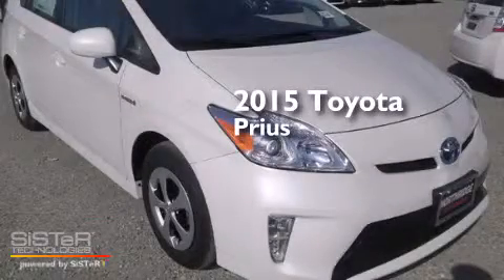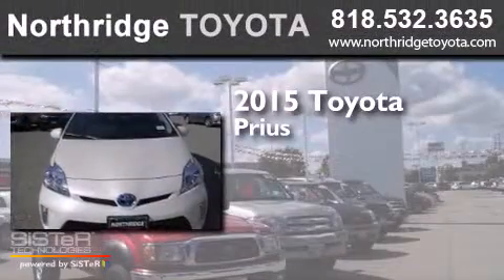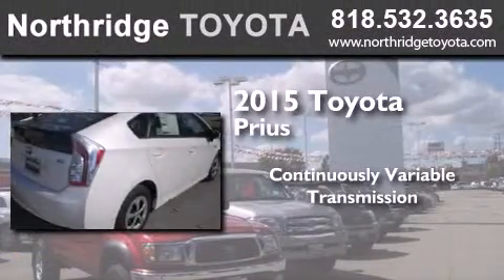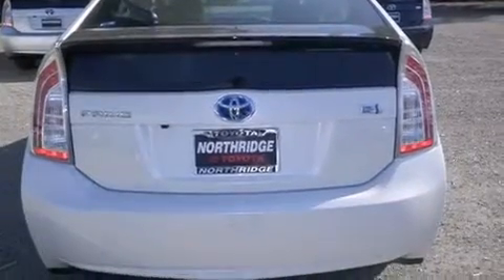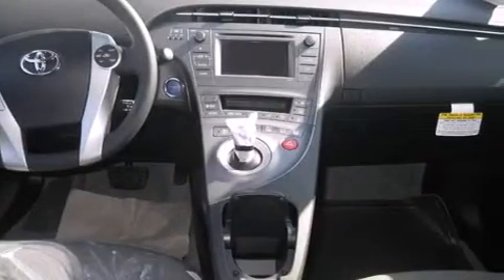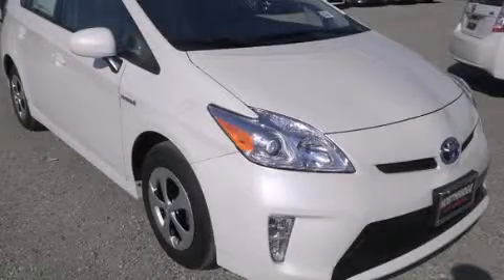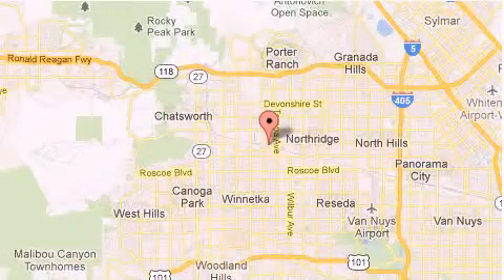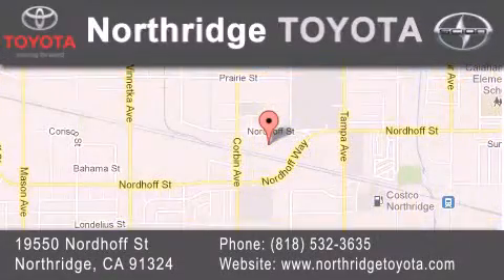2015 Toyota Prius Sherman Oaks CA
We have been honored to serve the Northridge CA area , we promise that your experience at our dealership will exceed your expectations ! Year : 2015 Make : Toyota Model : Prius Engine : 1.8L 4 cyls Hybrid Trans . : CVT (Continuously Variable) Exterior : Blizzard Pearl Miles : 1 Interior : Dark Gray Stock : 150643 Northridge Toyota 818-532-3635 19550 Nordhoff St Northridge , CA 91324